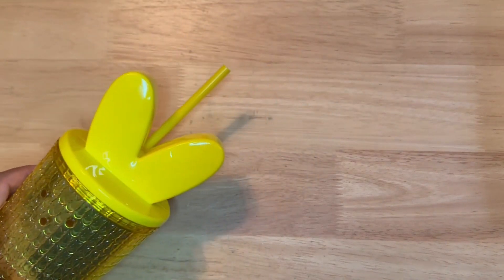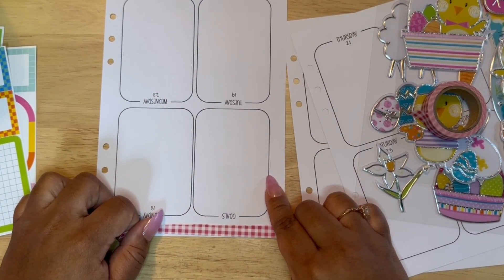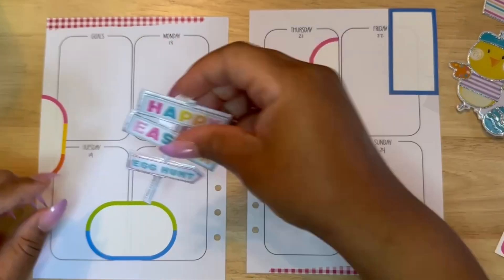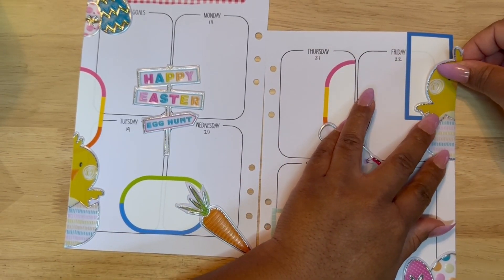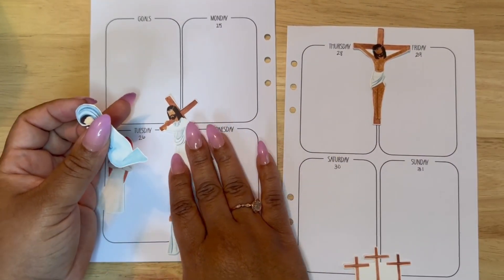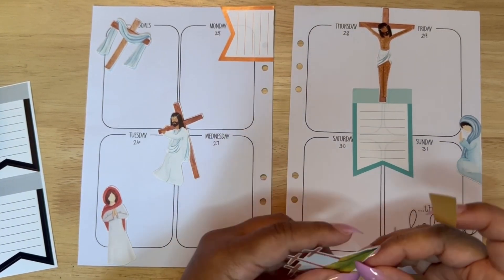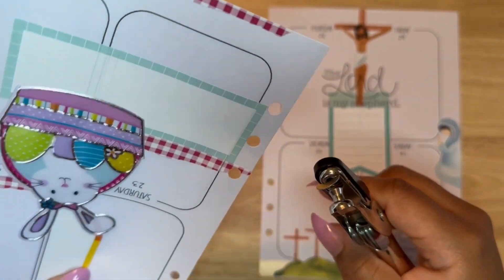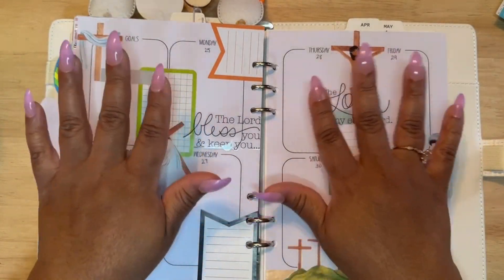Two Easter Spreads | Dollar Tree Items | High End Dupe | A5 6 Ring Binder Planner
Here we create beautiful spreads on a budget.

Window Stickers - Dollar Tree

A5 - 6 Ring Binder Croc Beige

Monthly Dividers
A5 Monthly Binder Index Dividers with Monthly Index Tab, 6- Holes Paper Cards for A5 6 Ring Binders (6 Holes, 8.5”x5.5”)

A5 Paper With Holes Punched

A5 Clear Divider

Magnetic Book Mark Tanned

Velum Sheets